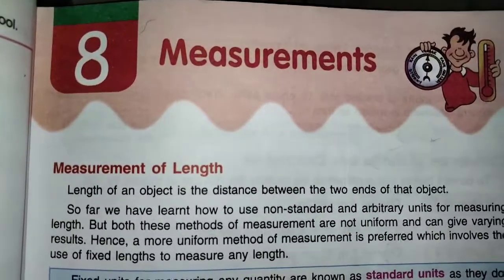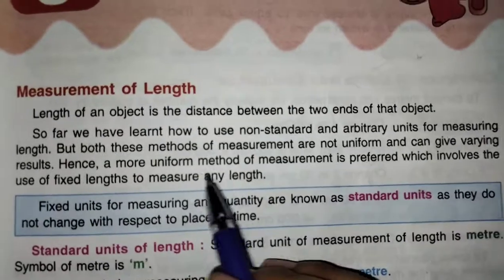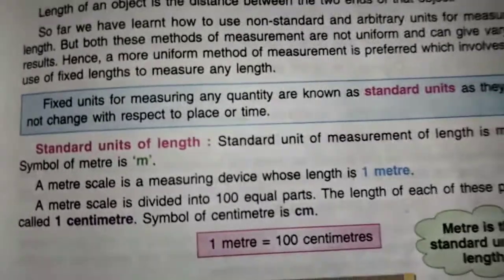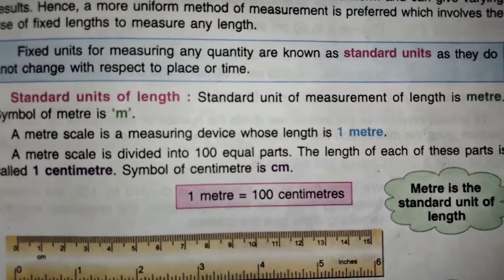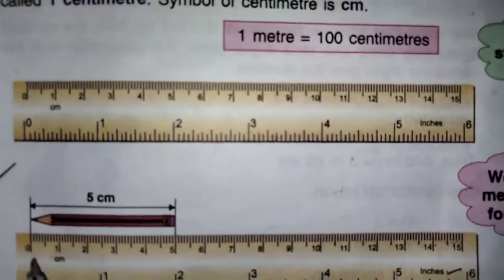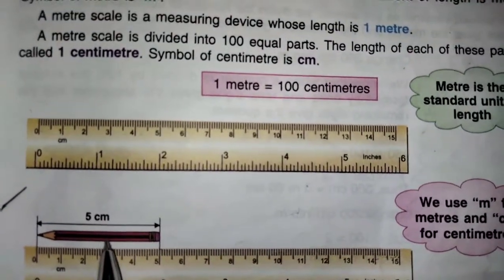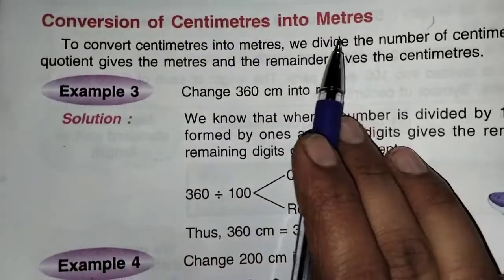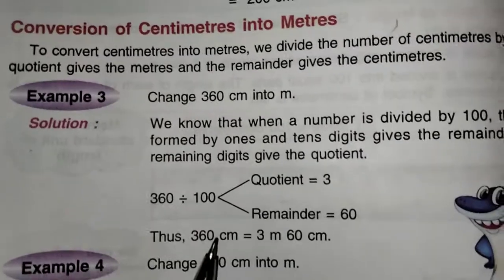class III maths lesson no 8